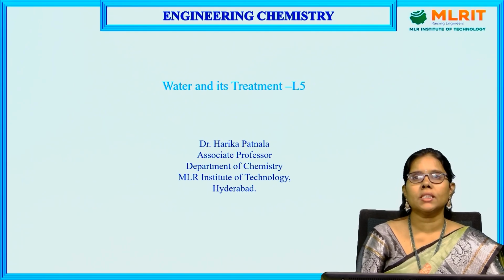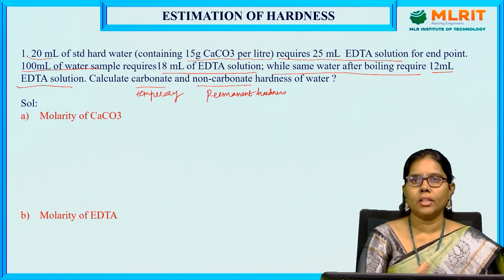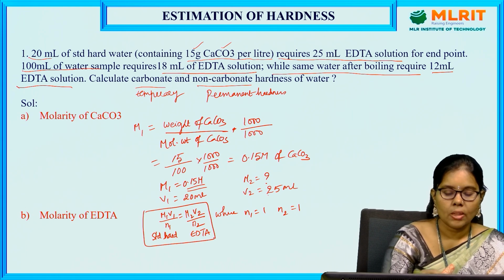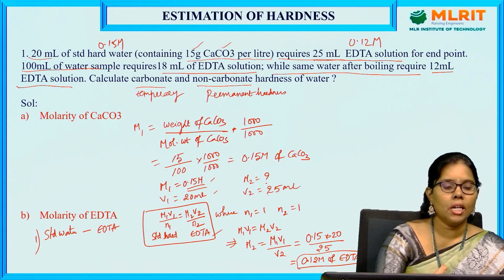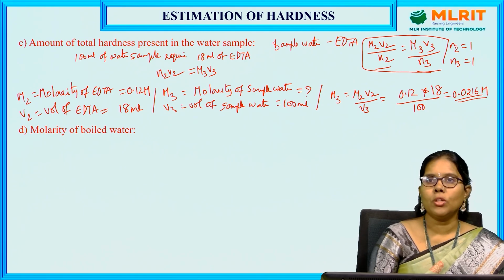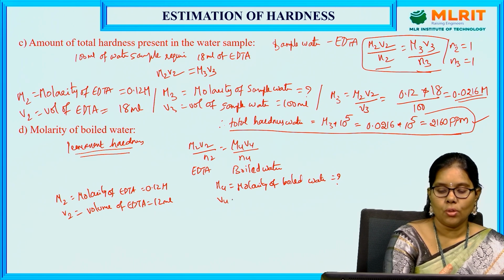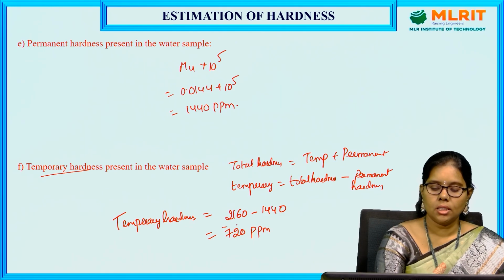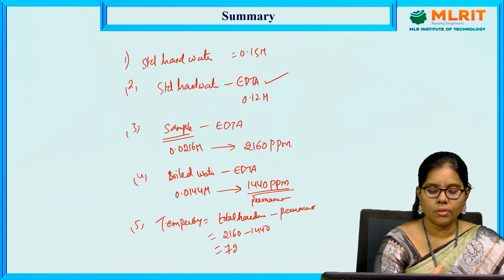LEC17| Engineering Chemistry | Water and Its Treatment Part-5 by Dr. P. Harika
Assistant Professor
Hyderabad.